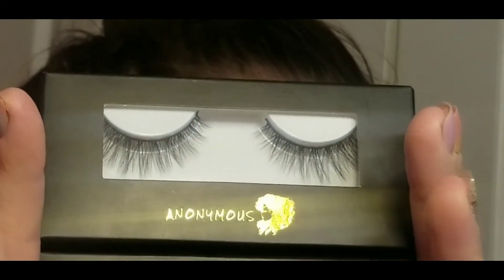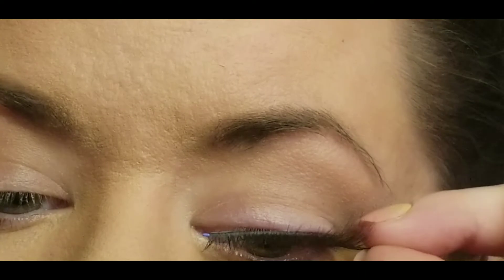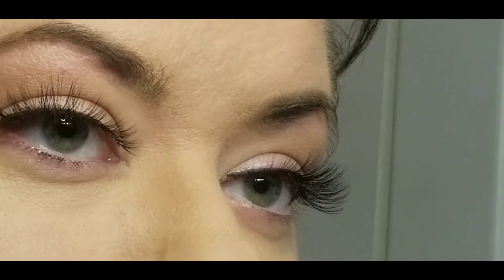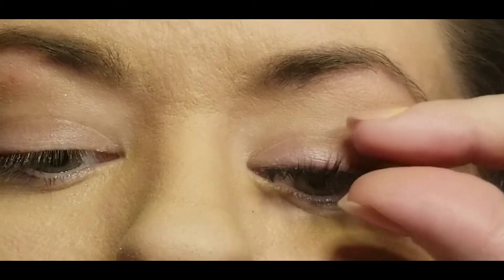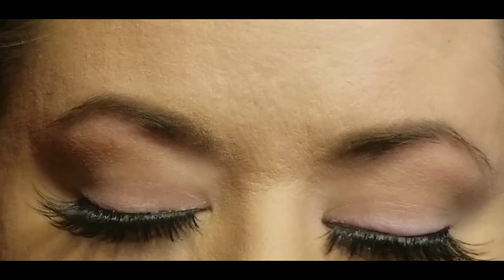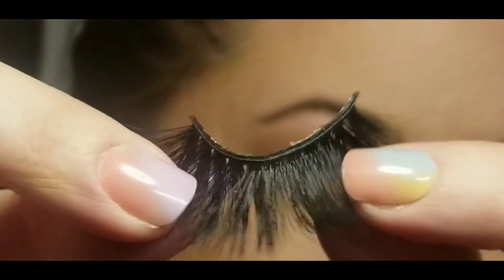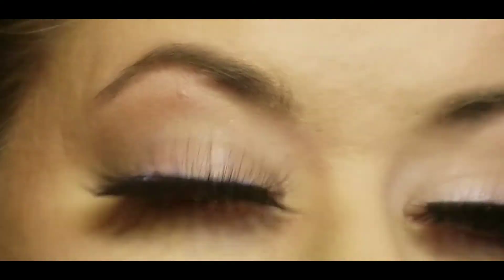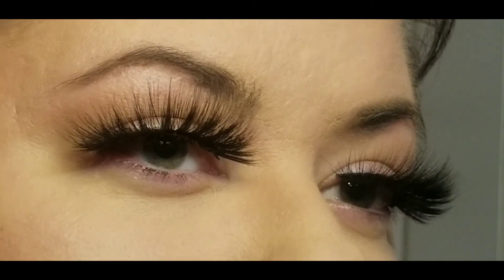Anonymous Beauty Cosmetic | Part One | Trying New Lashes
Hi! How beautiful are these lashes by Anonymous Beauty?!